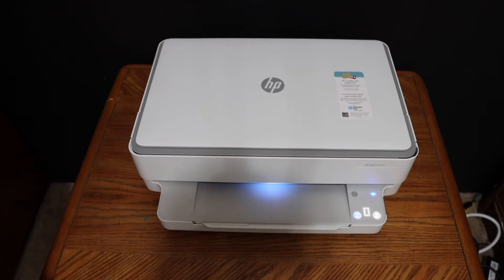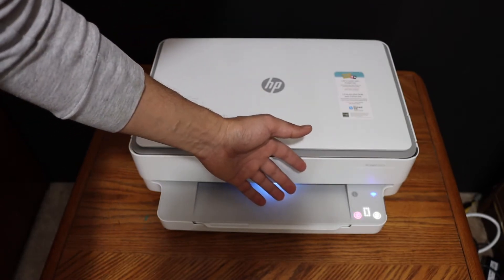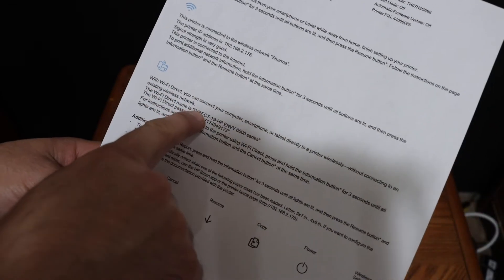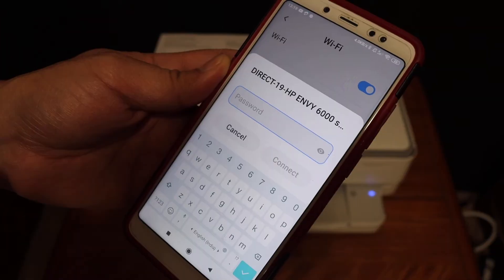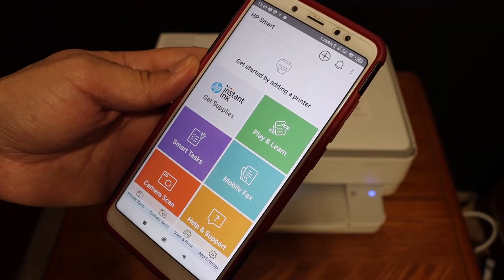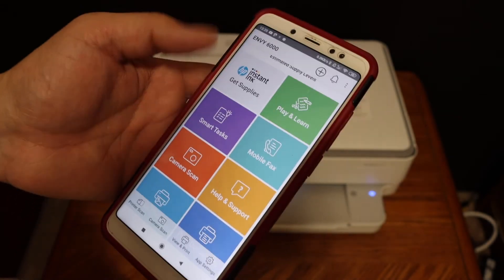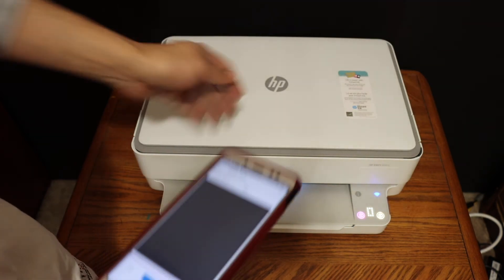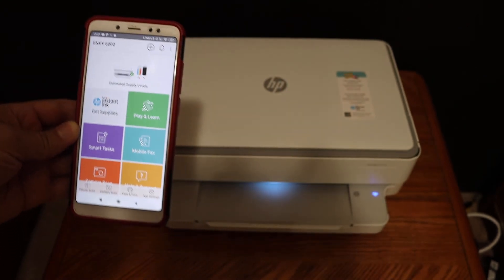HP Envy 6020 WiFi Direct SetUp, Scanning !!